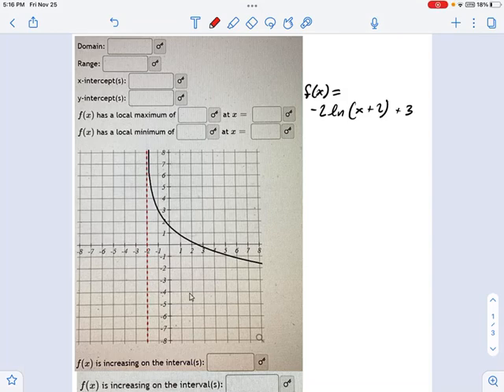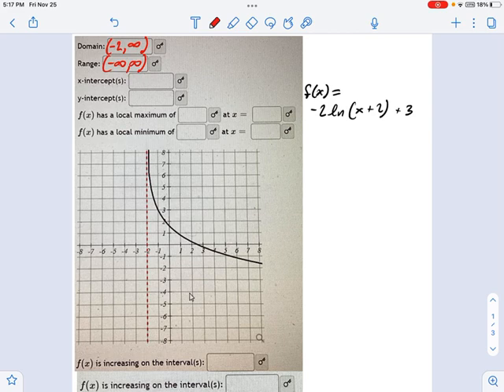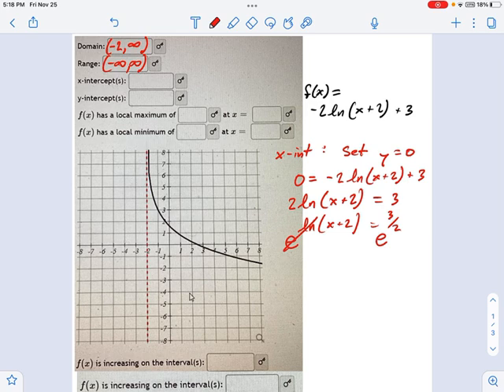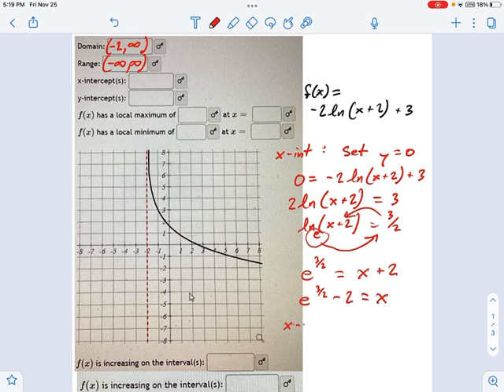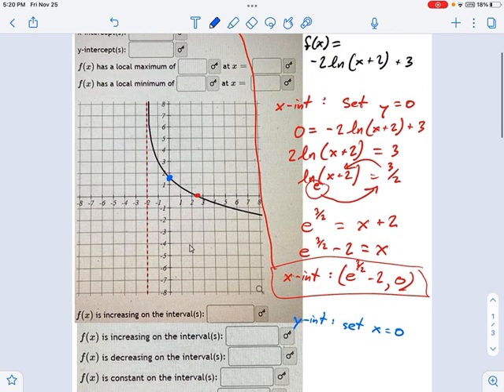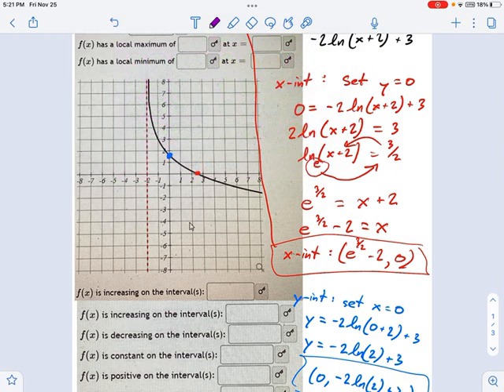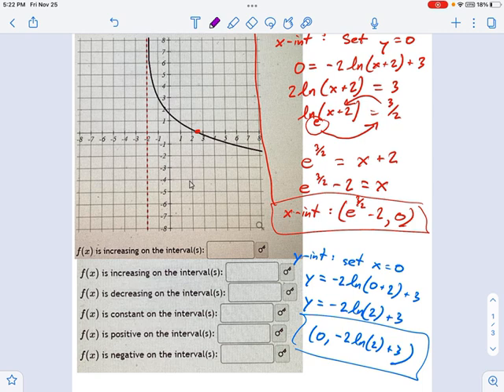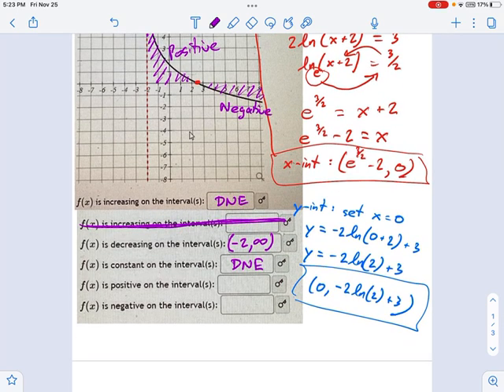SM3.06.84 — Logarithmic Key Features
Murphy Math --
Key features of a transformed logarithmic function.  Transformations include a vertical scaling factor, horizontal or vertical reflections, and horizontal or vertical shifts.  Key features discussed are domain, range, x-intercept, y-intercept, minimum, maximum, increasing, decreasing, constant, positive, negative.